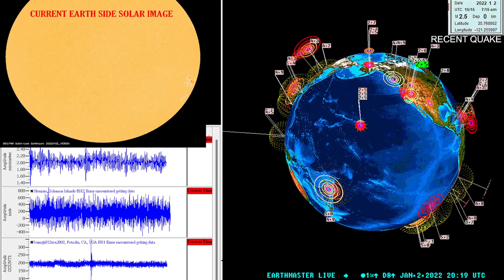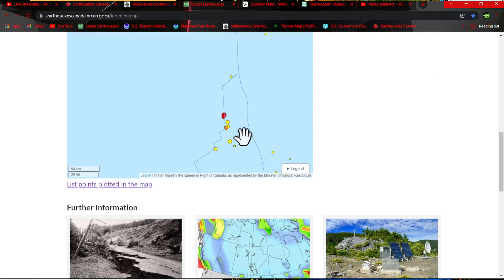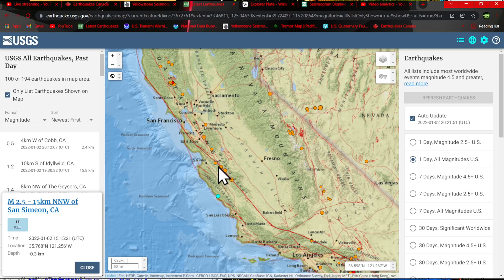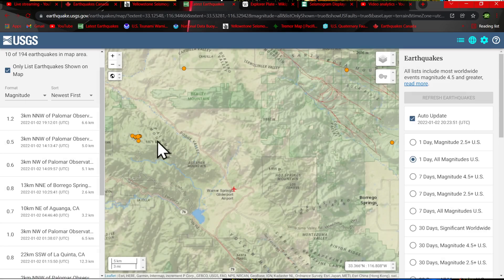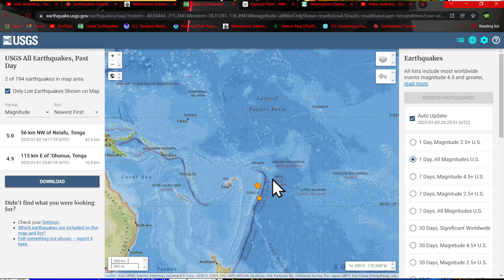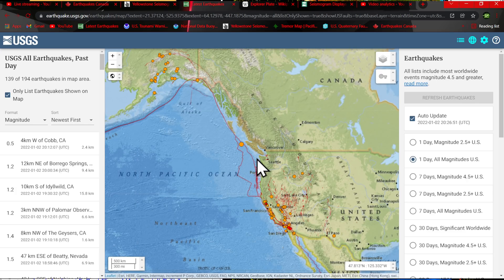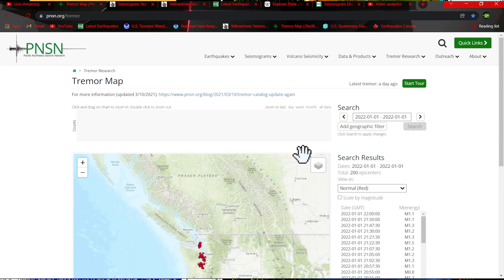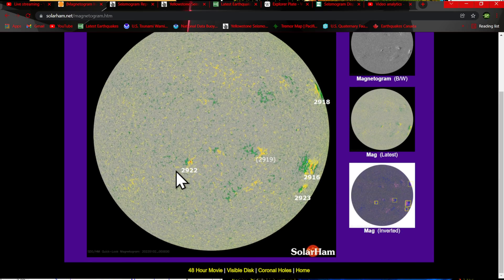4.7 Earthquake off coast of Vancouver Island-Explorer plate.. South Sandwich Islands uptick 1/2/2021